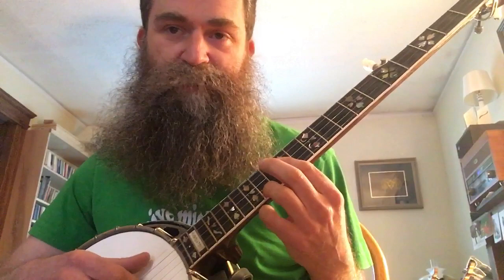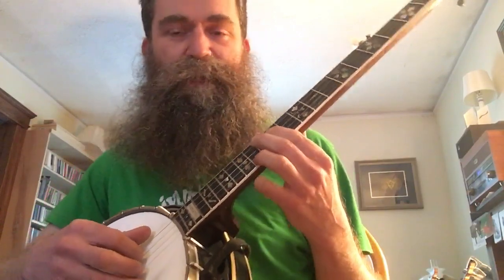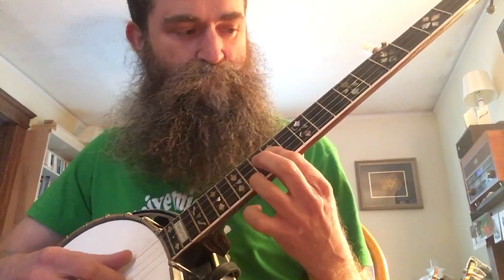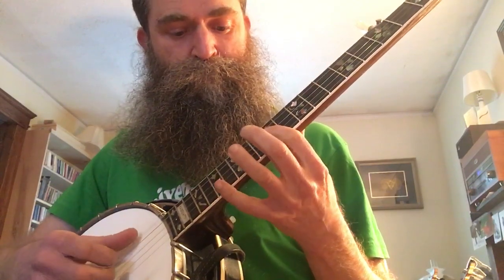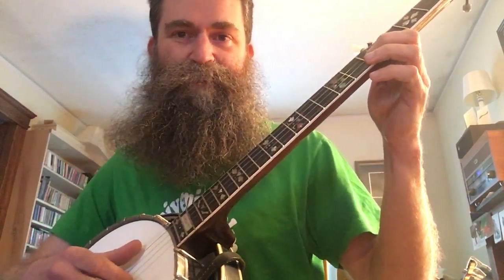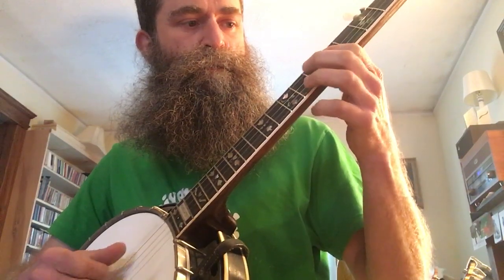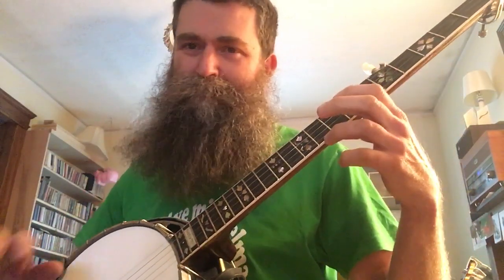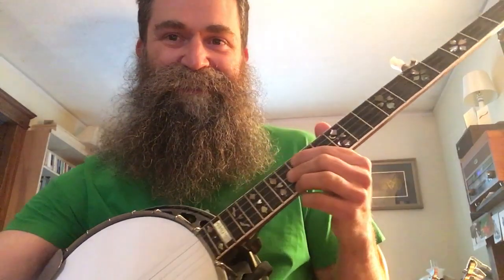Cindy, Pete Seeger style - Explained! (Banjo Lesson)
This is a response video to one that I made over 10 years ago. I was asked if I could explain how to play this and this is my best attempt at doing that without going on and on for too long.

Joe Troop & Aaron Jonah Lewis, You Bring Out The Hamster In Me
Thomas Bailey and Aaron Jonah Lewis, Featuring Max Johnson, Wild Hog
Sounds of Mount Desert Island, Vol. 13: Wildwood Stables (Spring Peepers)
wildwood-stables-spring-peepers